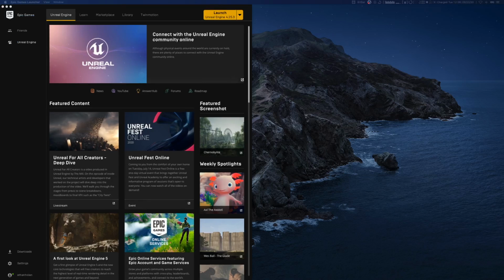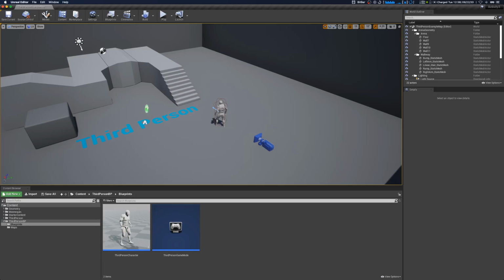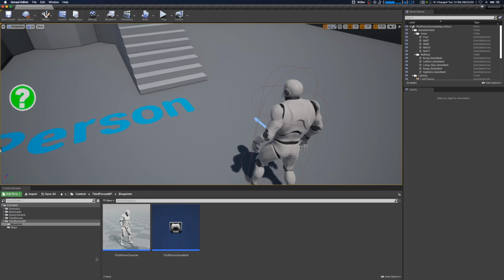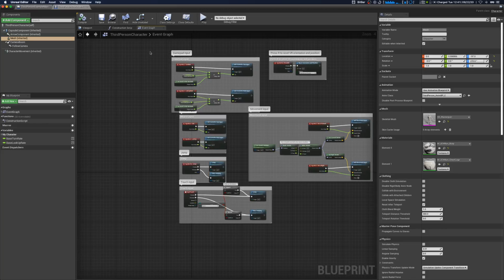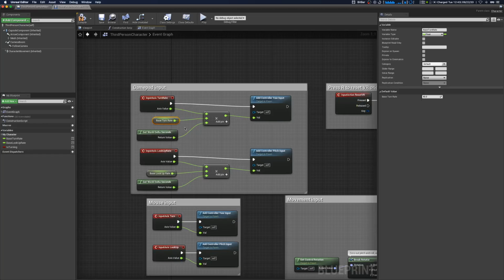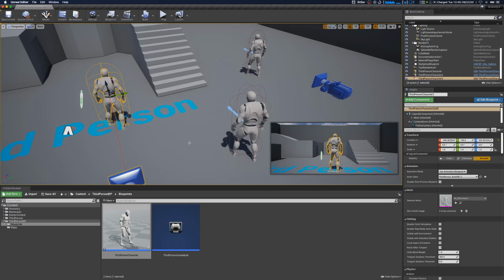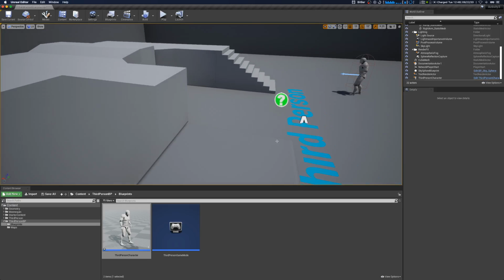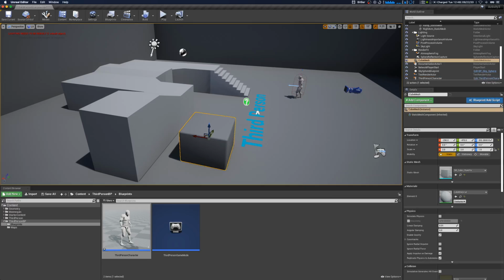Activity 3 CS-310H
Please follow along Chapters 1-5, do the step by step exercises and create a video of each chapter and what you did. Keep it short. 2-3 minutes per chapter.